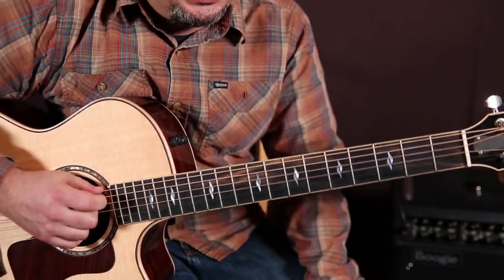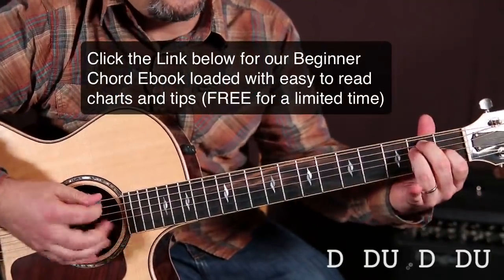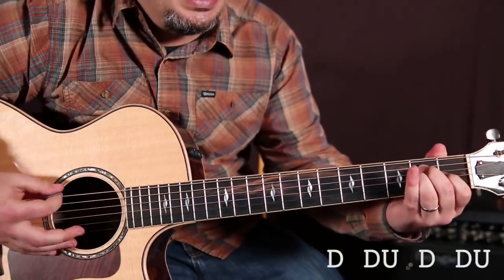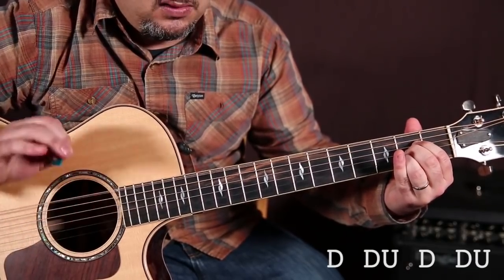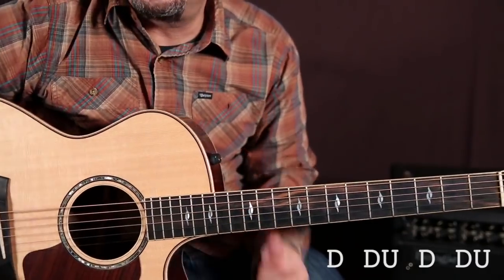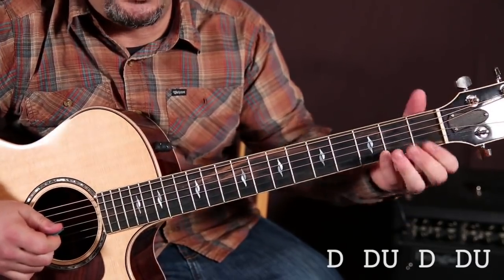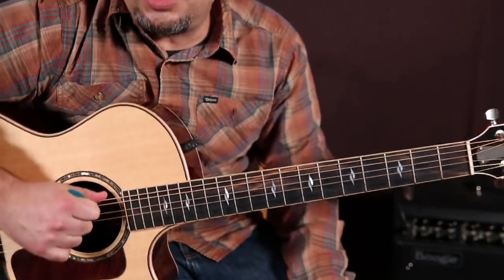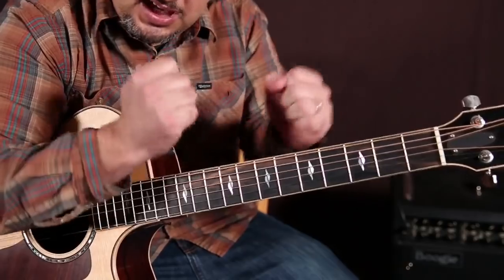Learn to play this strum pattern (beginner acoustic Guitar)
For a FREE video lesson series with more strum patterns

Learn to play The Signature Johnny Cash strum pattern (beginner acoustic Guitar)

In this guitar lesson you will learn some cool strum patterns and strumming techniques that will get you sounding just like the main in black himself Johnny Cash